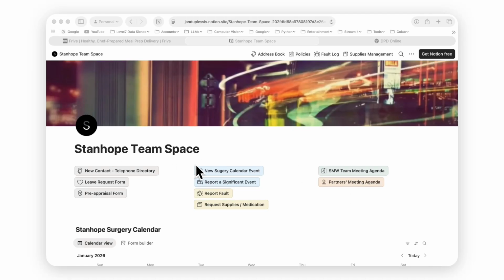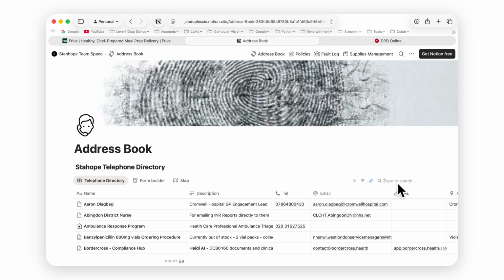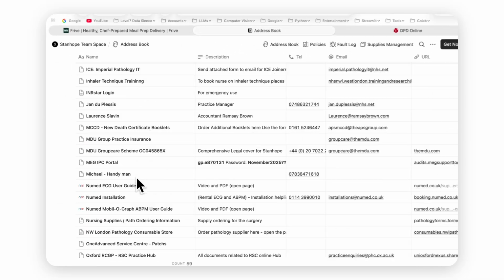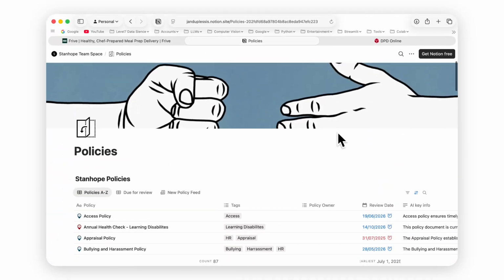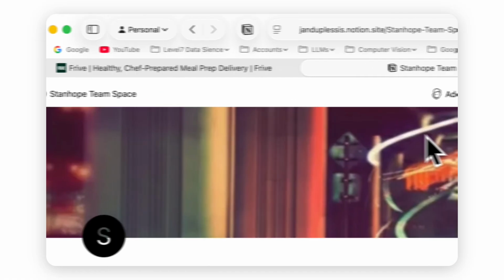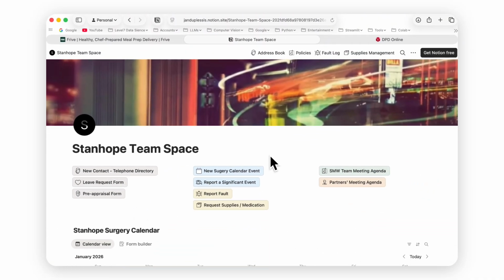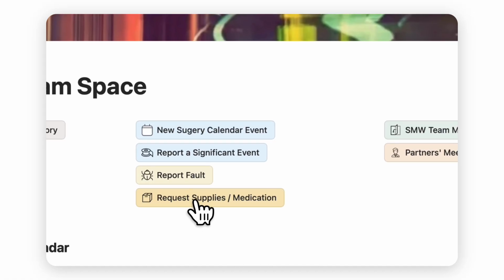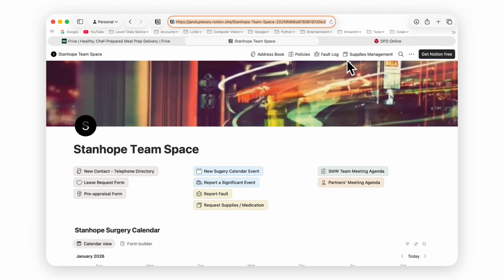Personal — Stanhope Team Space 2025 12 31 11 10 45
Walkthrough Stanhope Team Space for Onboarding site